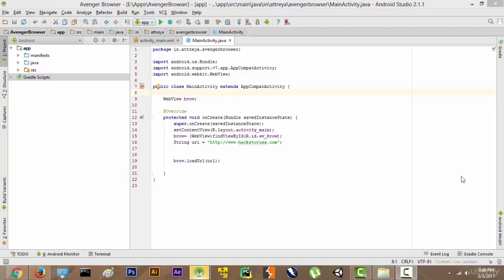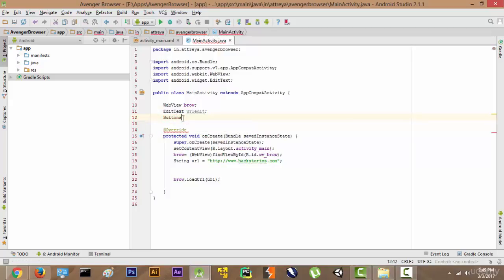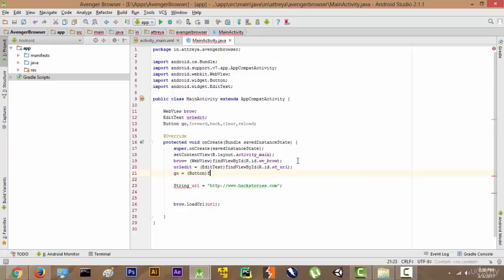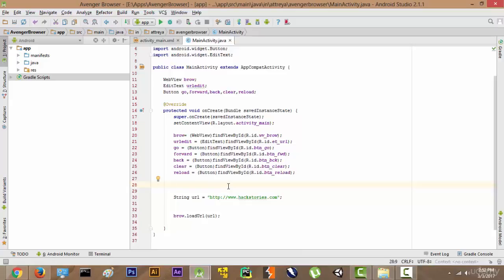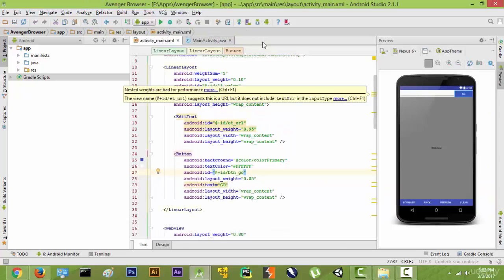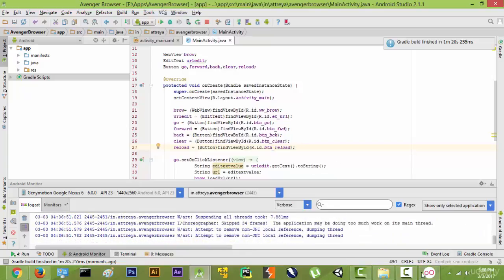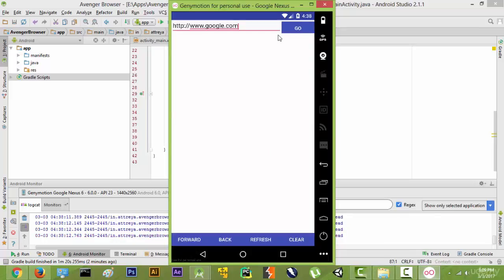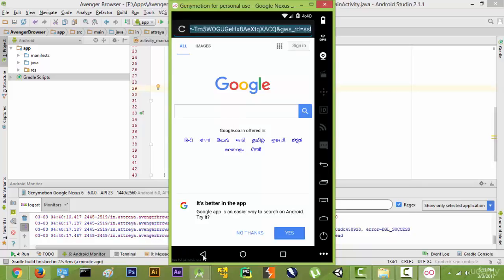12 Loading a URL